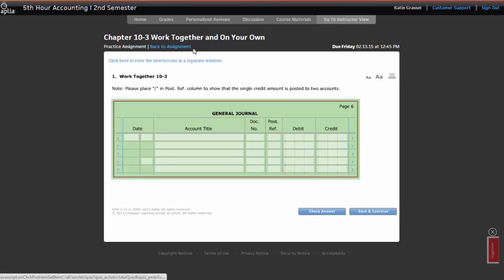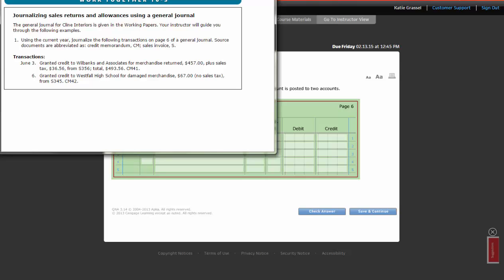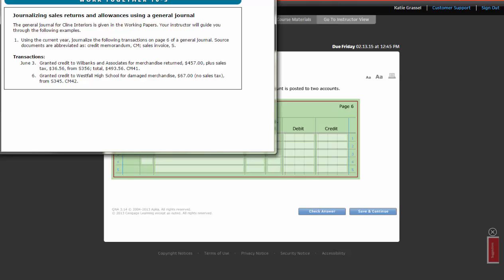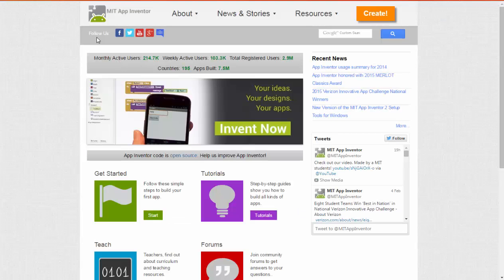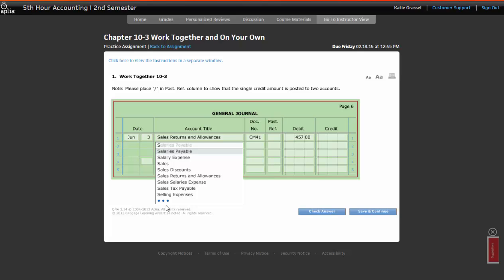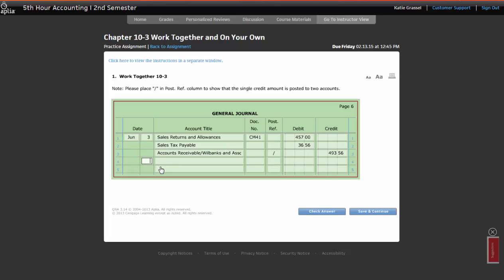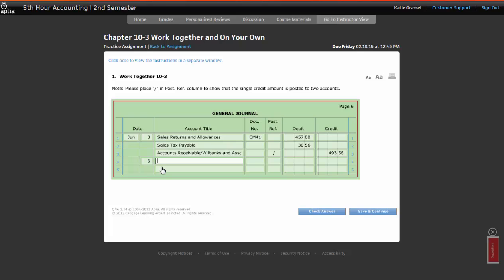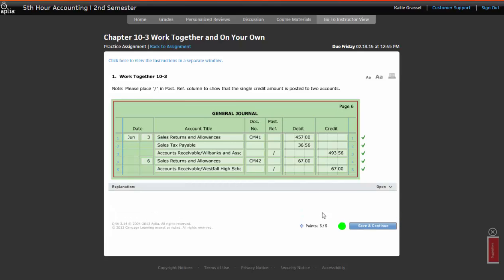WT 10-3 Sales Returns and Allowance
Journalizing Sales Returns and allowance using aplia online working papers